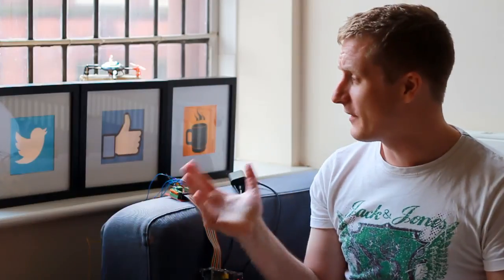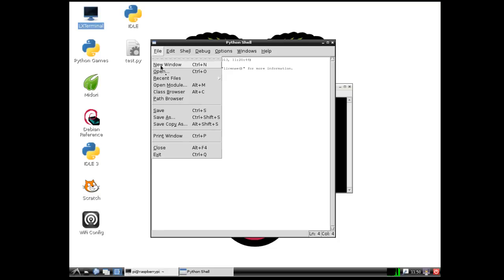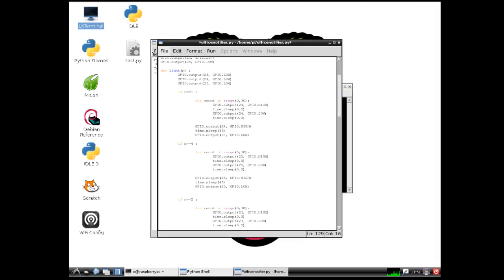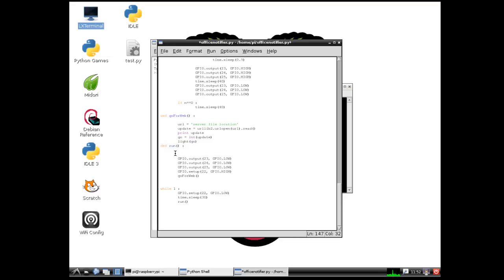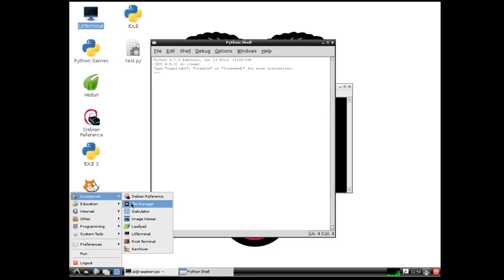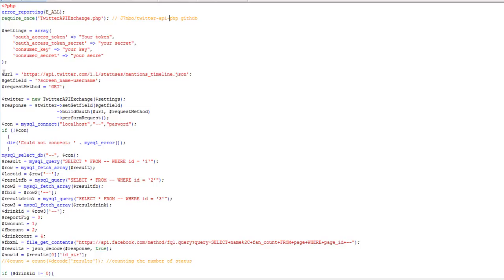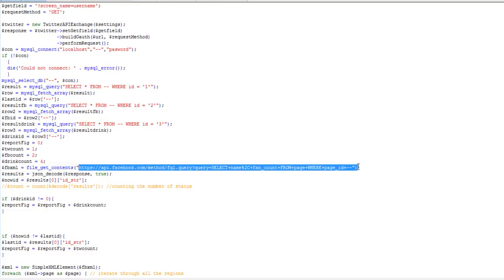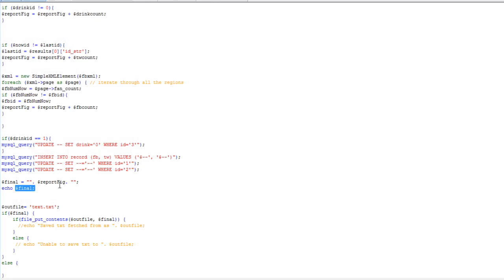Raspberry Pi: Social Media Notifier (Plus cups of tea)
This is my first project with the Raspberry Pi, I realise it has taken me a while to get around to it. This is a social media notifier for facebook and twitter, it also has a make me a cup of tea funtion.